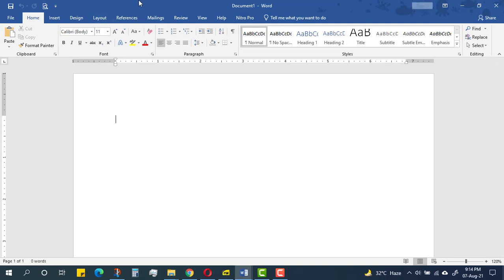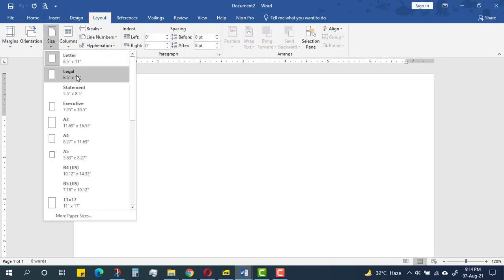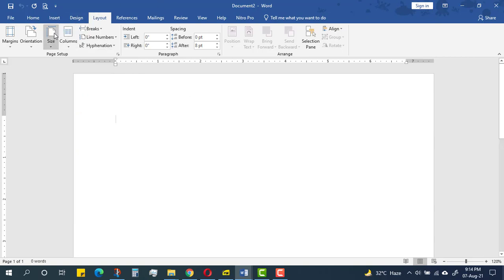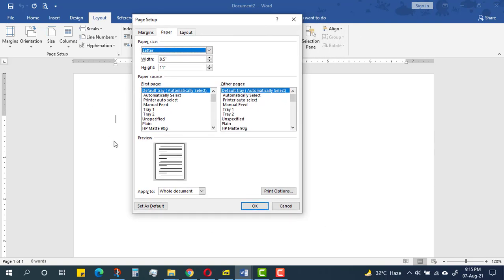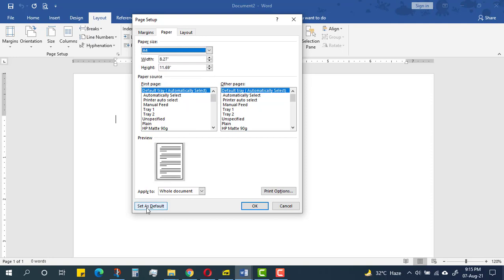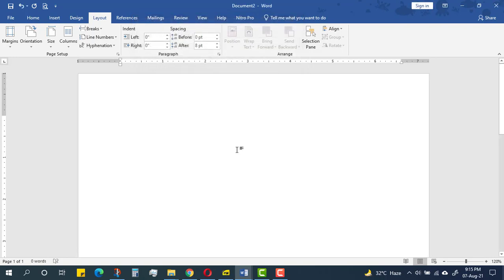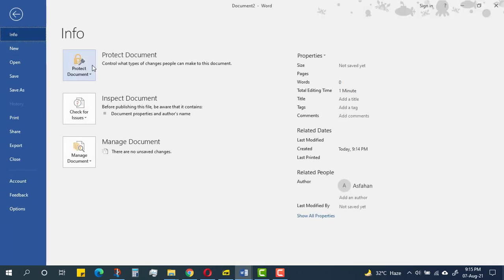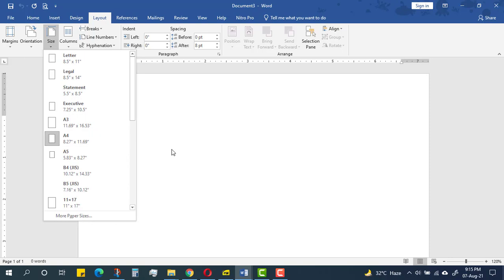How to Change Default Page Size in MS Word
In this video, you will learn how to change the default to page size of a Microsoft Word file e.g. A4, Letter etc.